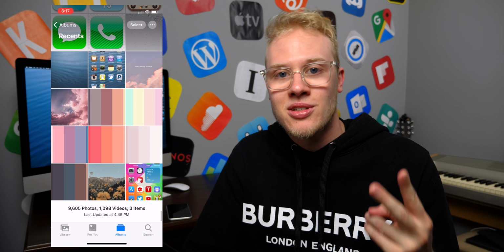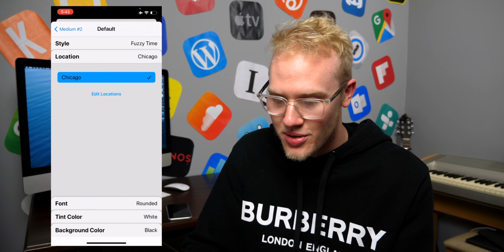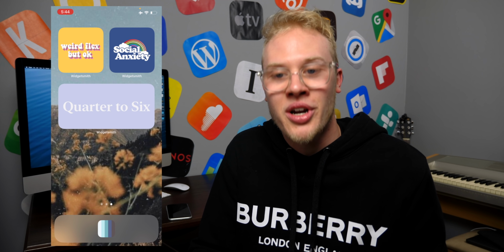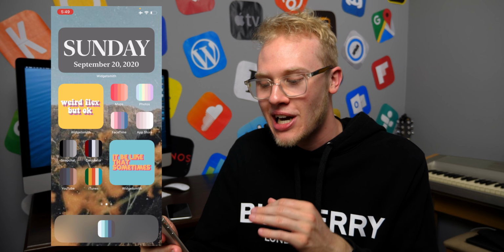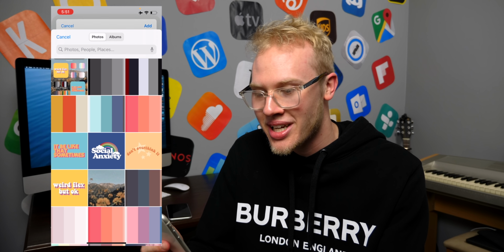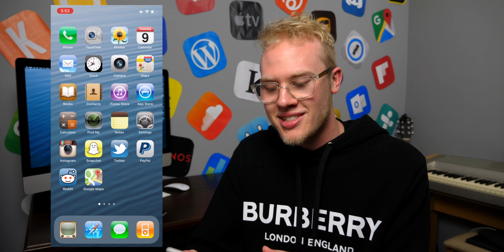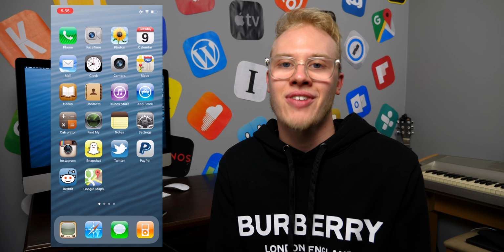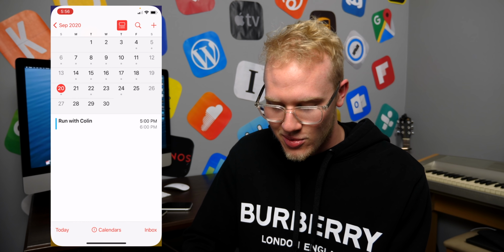iOS 15 Home Screen Setups! Aesthetic, Retro & More!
How to make a dope iOS 14 Home Screen setup, whether it's aesthetic, iOS 6, or something else entirely! This update has been sooooooo much fun and this is just the beginning!